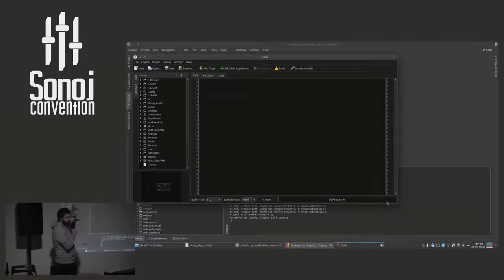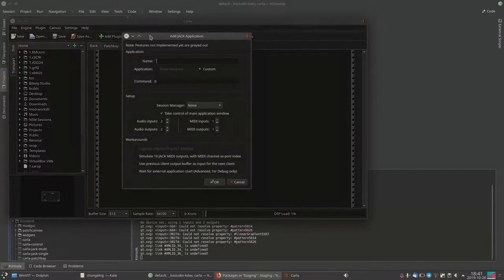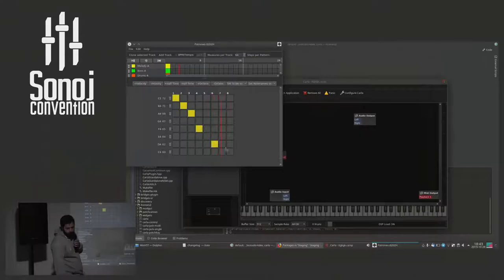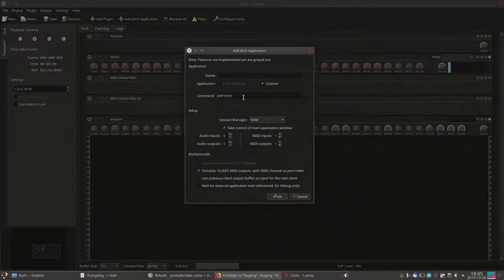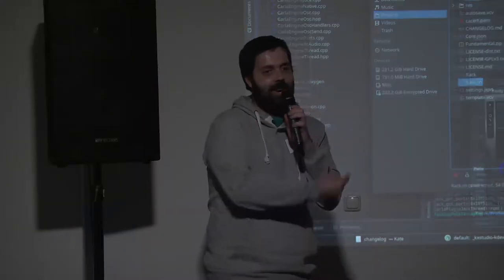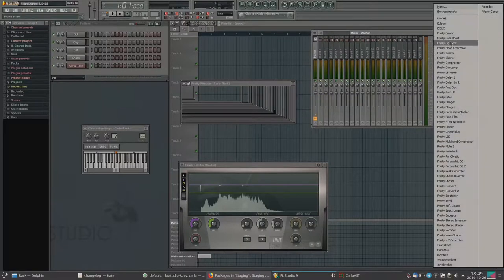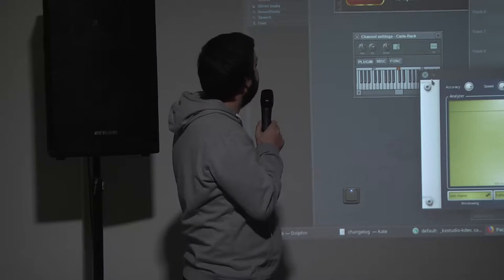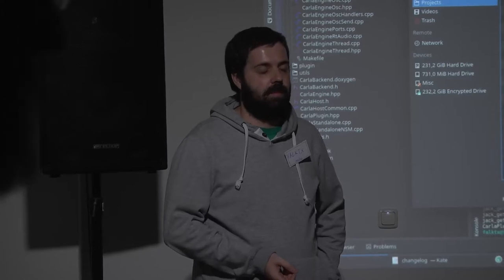Sonoj 2019: JACK/NSM Applications in Carla and Carla as Wine plugin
Filipe Coelho